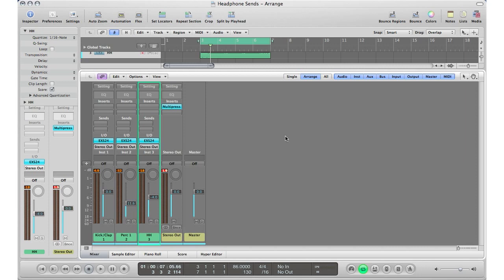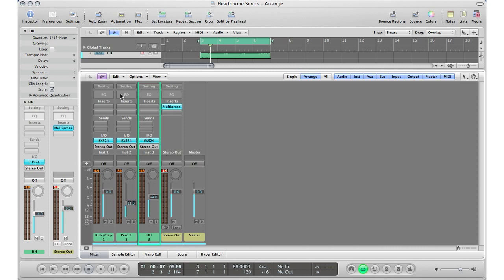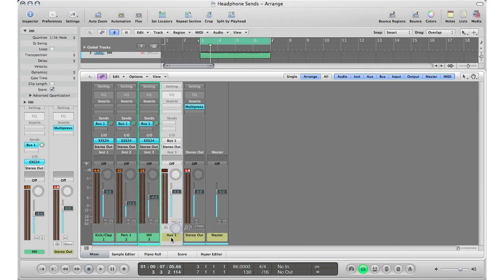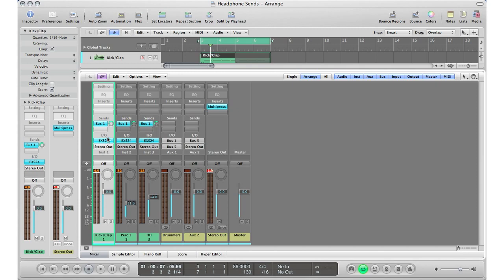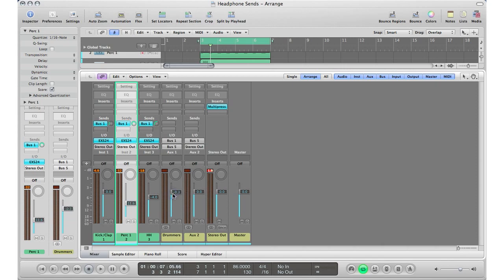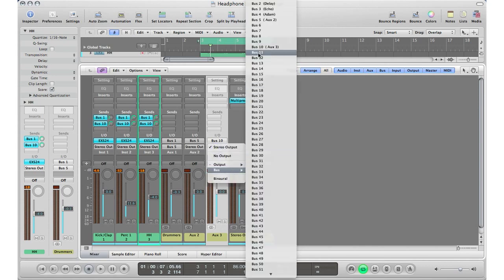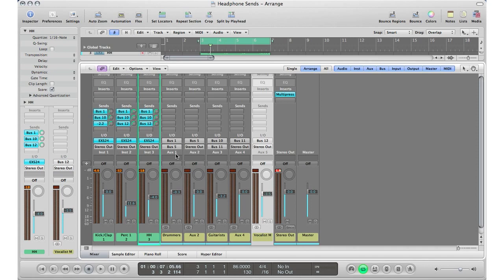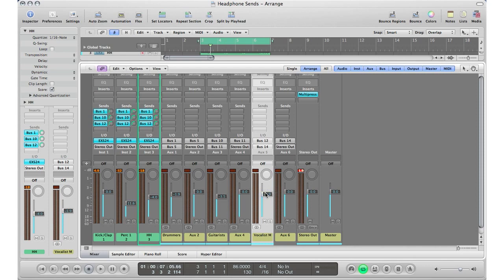Create Headphone Mixes in Logic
Hey everyone... Here is a quick video showing you how to do multiple headphone mixes in Logic...